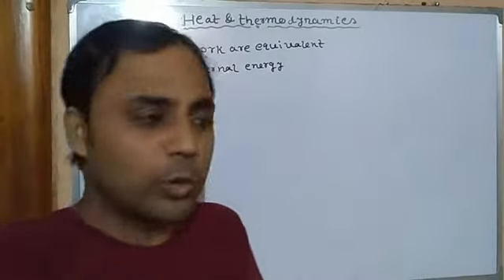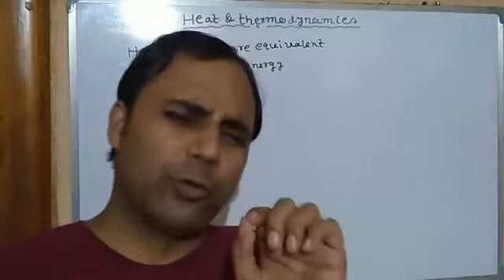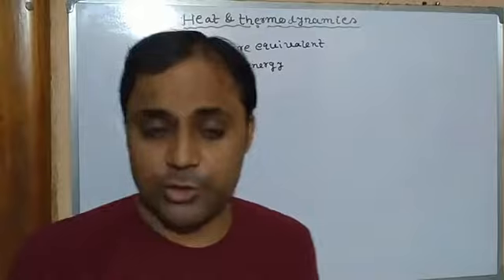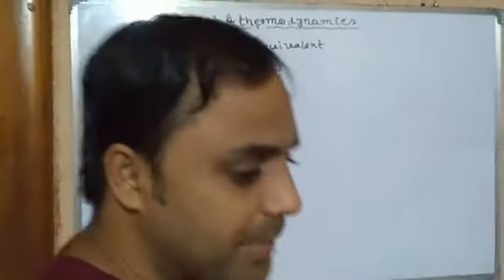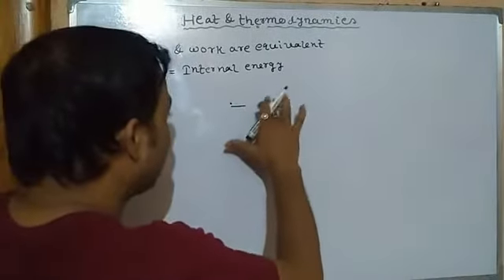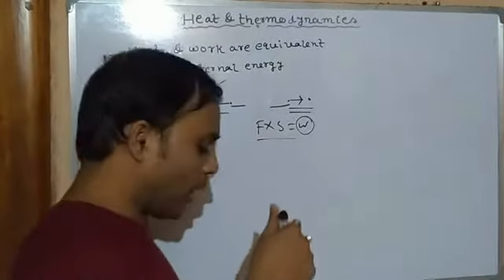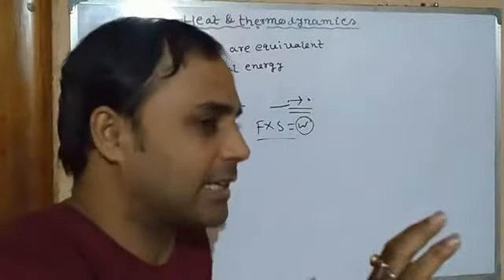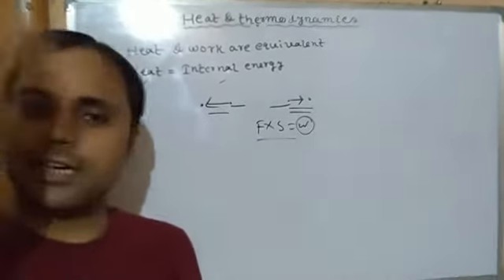ISC11(PHYS):Heat & Thermodynamics(Internal Energy)